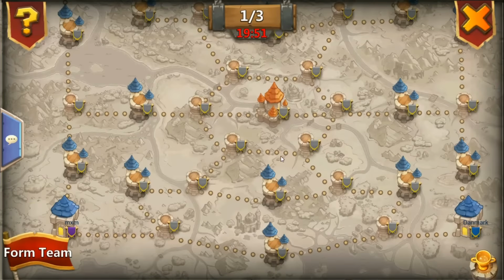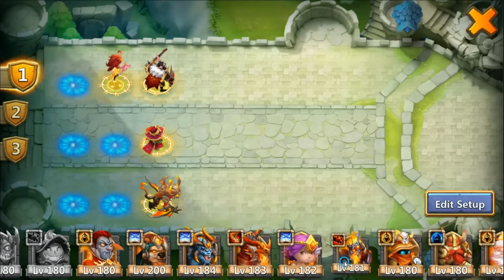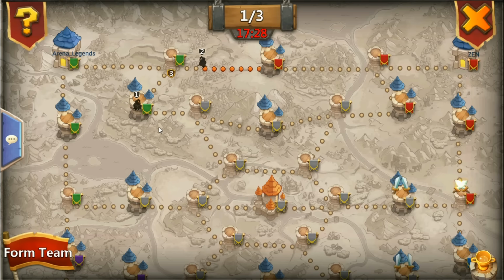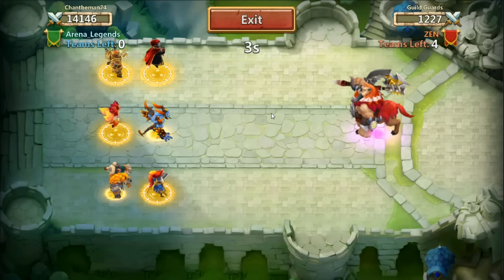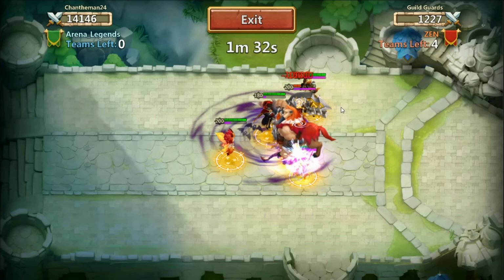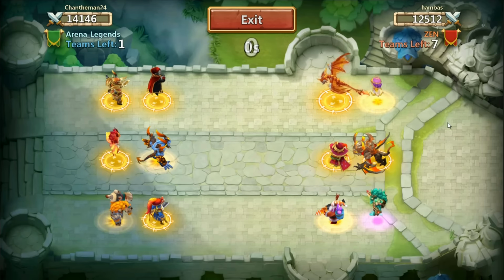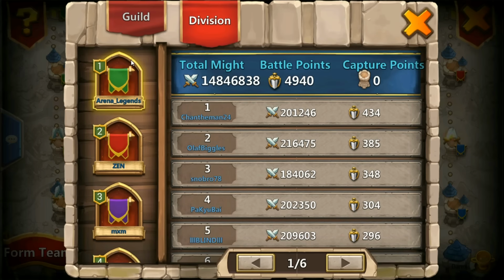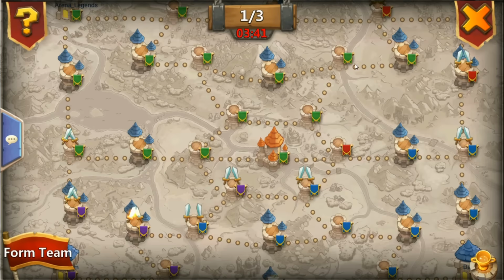Fortress Feud Review!! Castle Clash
In this video im going to show some gameplay from the very first Fortress Feud.